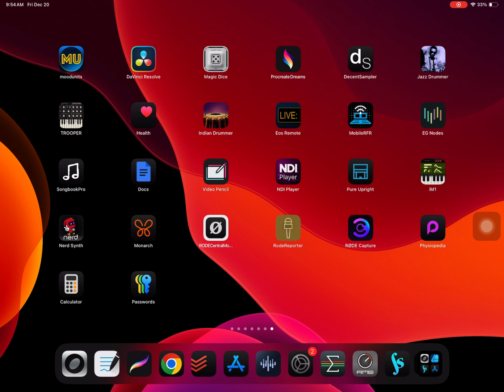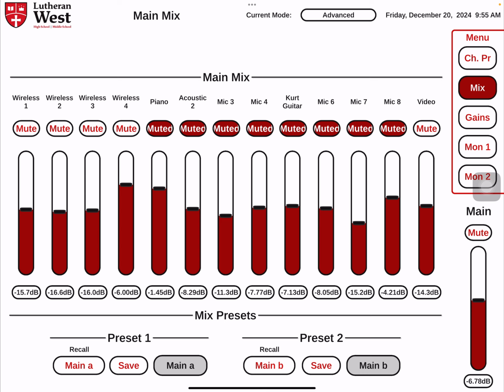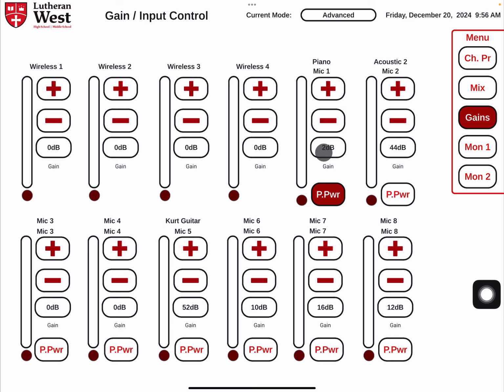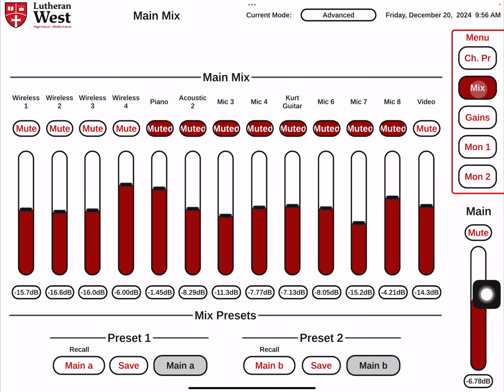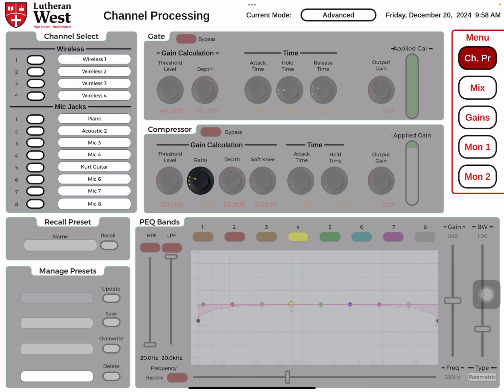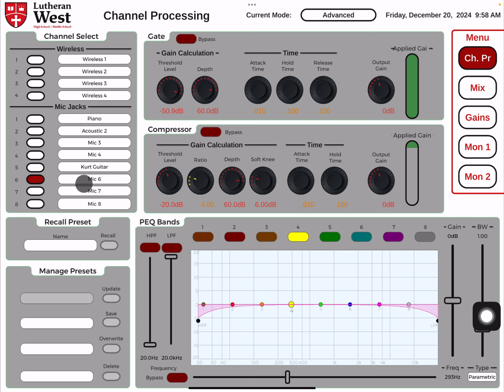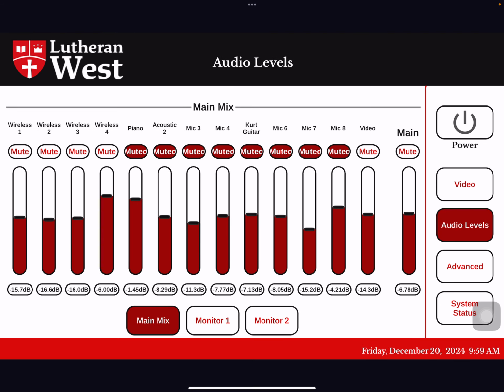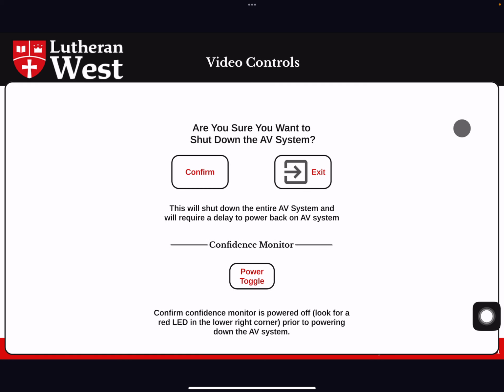Longhorn Room iPad Interface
How to control the Longhorn from an ipad app.